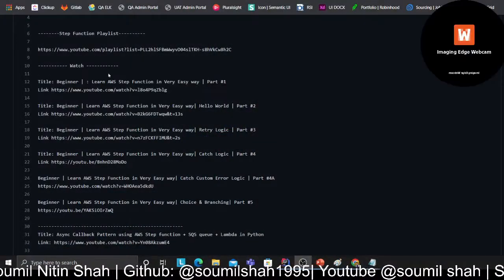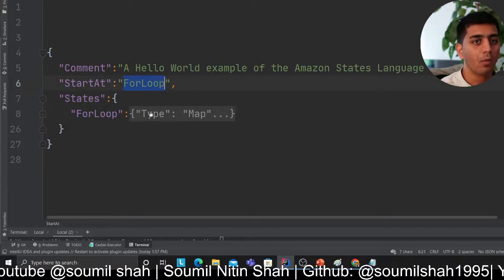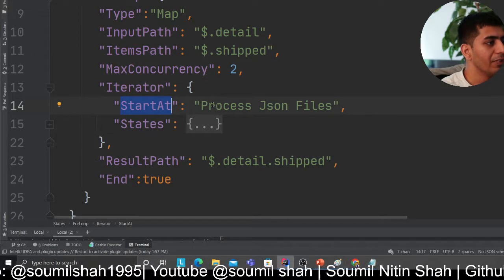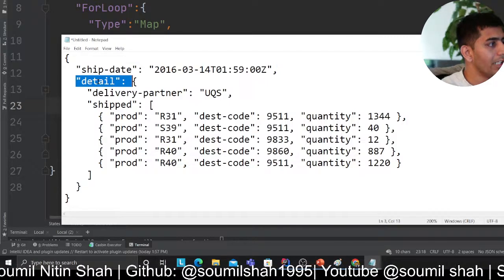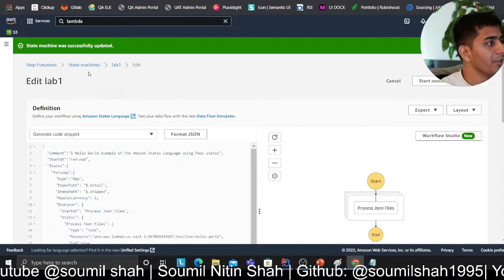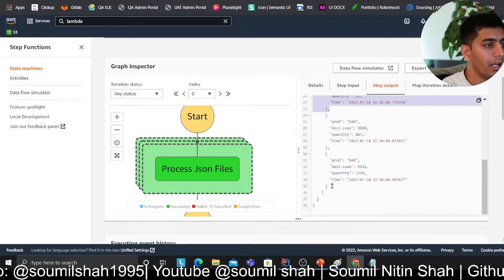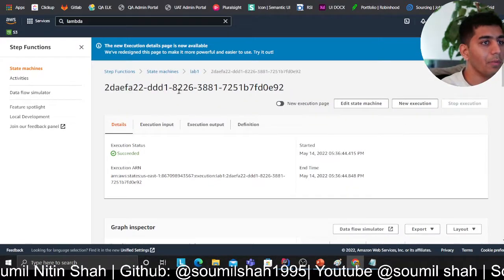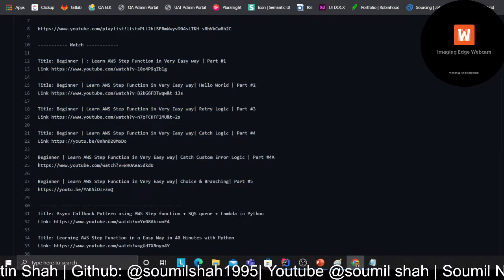Learn AWS Step Function in Very Easy way| Process Json Files in Batches | Part #6